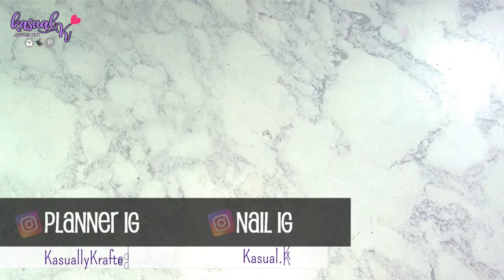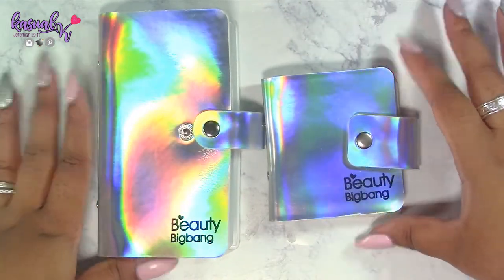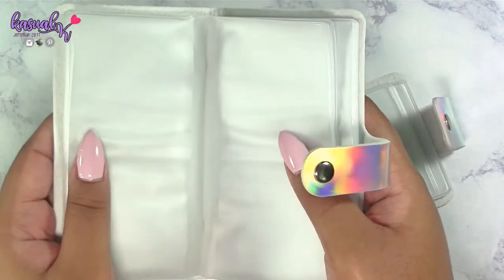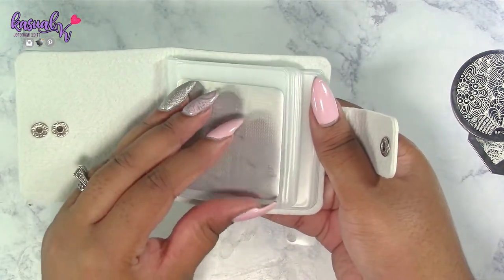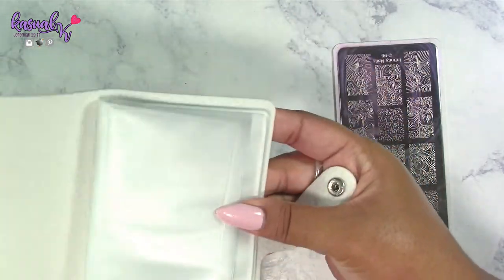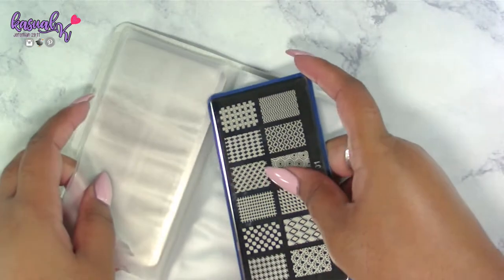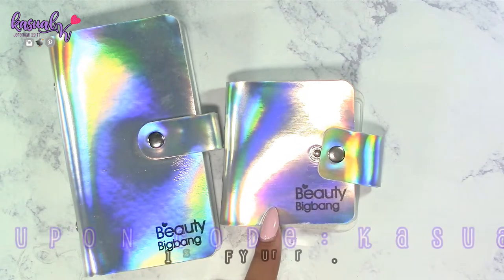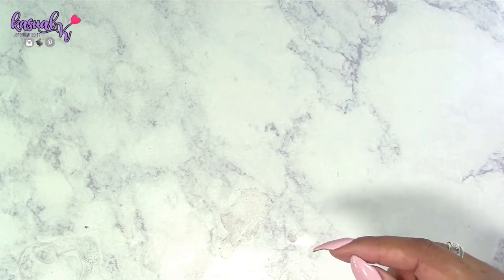Beauty Big Bang Review #4| Holographic Stamping Plate Holders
●▬▬▬▬▬▬▬ Hello Everyone ▬▬▬▬▬▬▬●

Today's video is a review for Beauty Big Bang. I hope you enjoy!

💜 K

●▬● Items Used/Mentioned in the Video:  ●▬●

★ 2Pcs Unicorn Rainbow Square & Rectangular Holo Nail Stamping Plate Holder Case {SET}

★ 20 Slots Unicorn Rainbow Square Organizer Holo Nail Stamping Plate Holder Case

★ 18 Slots Unicorn Holo Rectangular Organizer Laser Nail Stamping Plate Holder Case

●▬▬▬▬▬💎 My Favorite Nail Things 💎▬▬▬▬▬●

★ Clean Up Brush:
★ Nail & Cuticle Oil:
Individual Pen:

★★★★★ excluding sale items. ★★★★★

●▬▬▬▬▬▬▬ 🎼 MUSIC 🎶 ▬▬▬▬▬▬▬●
                               YouTube Library

●▬▬▬▬▬▬▬▬▬ 🚨 FTC 🚨▬▬▬▬▬▬▬●
The product(s) shown in this video were purchased by me unless otherwise mentioned within the video or video description. This video may not be uploaded to any website without my permission. My opinion(s) is/are my own.